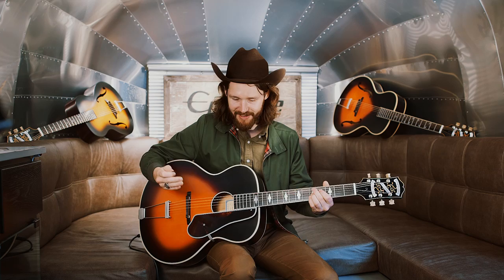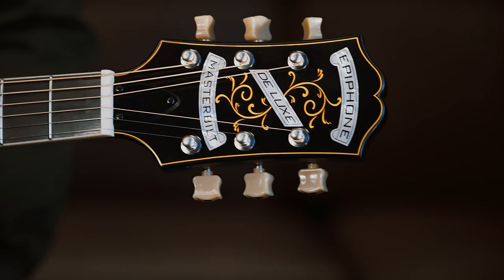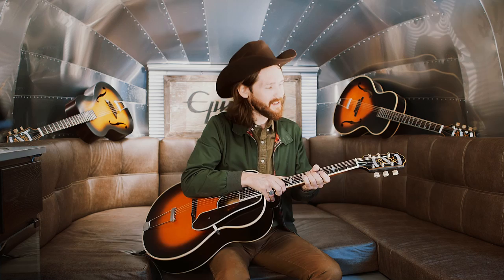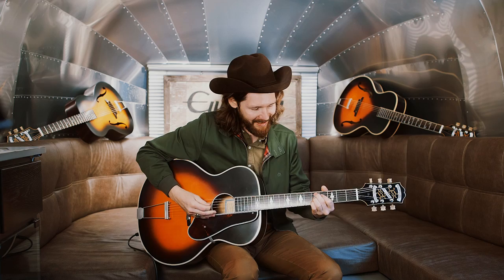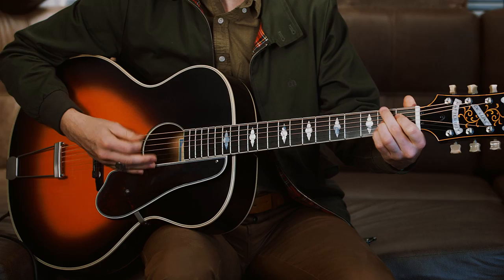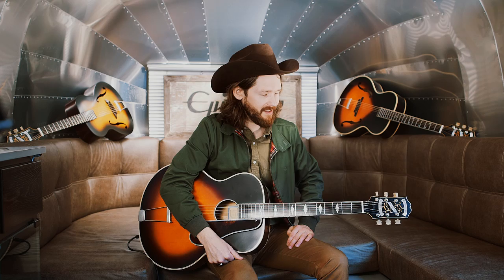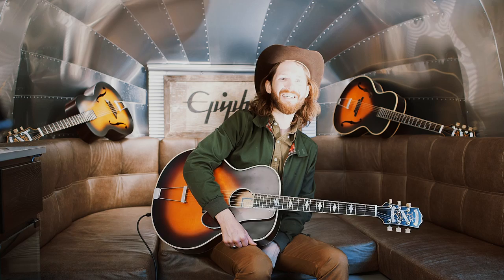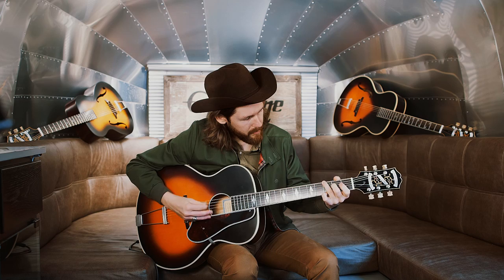Epiphone Masterbilt Century: Kyle Ryan - Kacey Musgraves